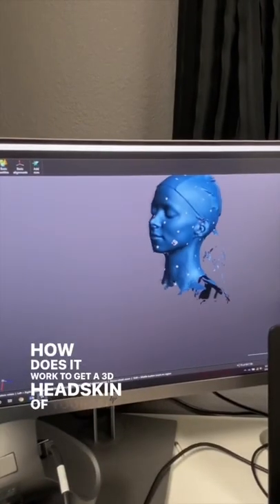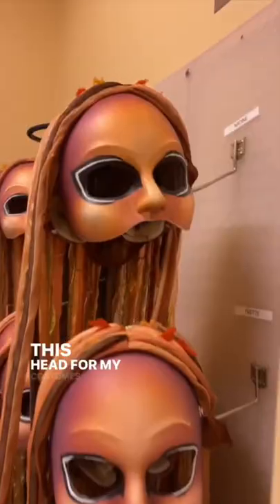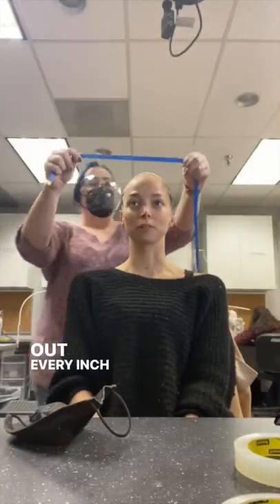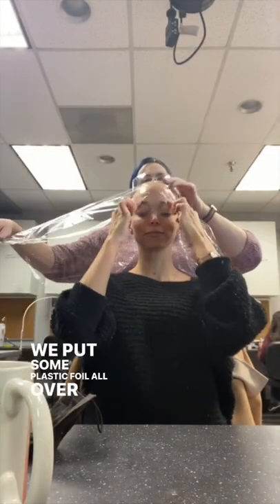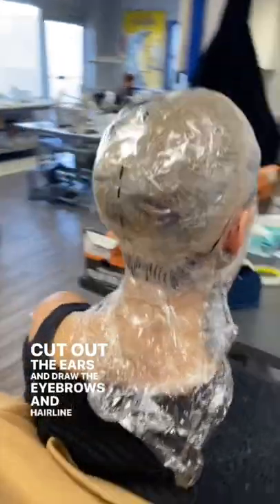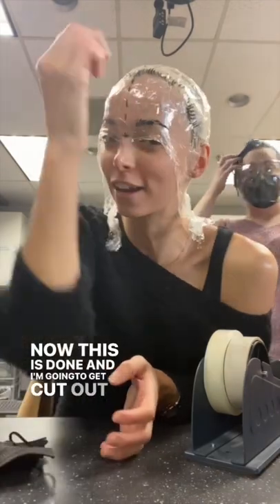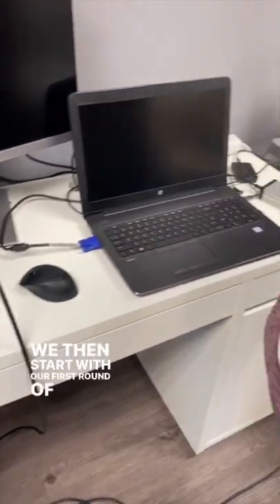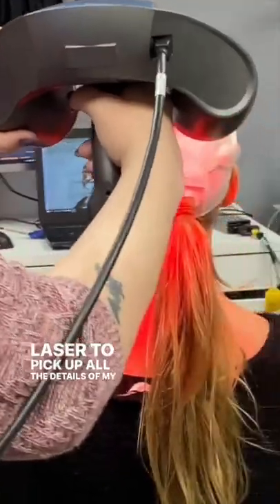3D Head Scan: Cirque Du Soleil behind the scenes from a performer at “O” at the Bellagio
What is it like to get a 3D head scan of yourself done?
At Cirque Du Soleil all of our costumes are custom made and therefore the measurements of the artists are taken.

To work on wigs and such, it's way easer to have an actual replica of our heads to make sure they fit snug and well for all the amazing moves we're delivering onto the stage. Especially in a water show such as O in the Bellagio.

From the moment I was scheduled for a 3D head scan, I was very excited and curios as of what happens - and I thought I'd bring you along on this journey ☺️